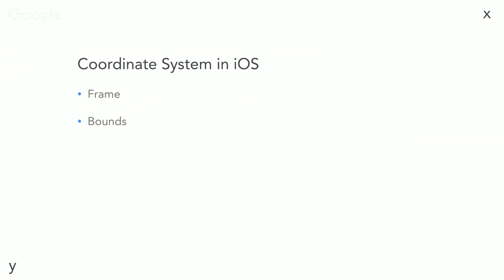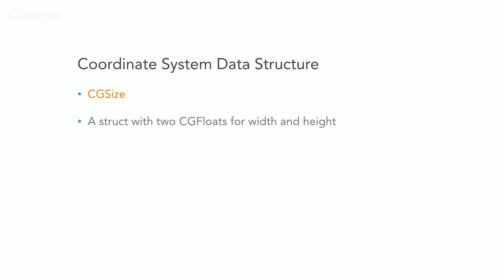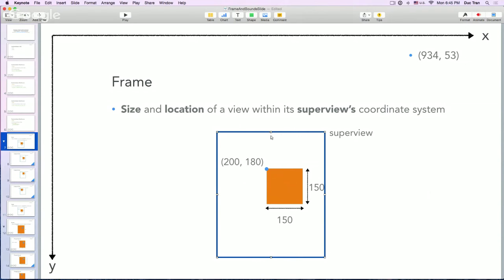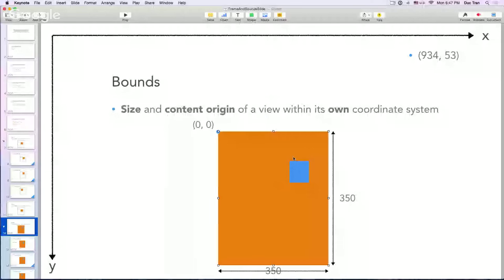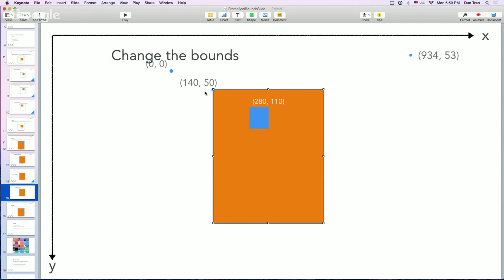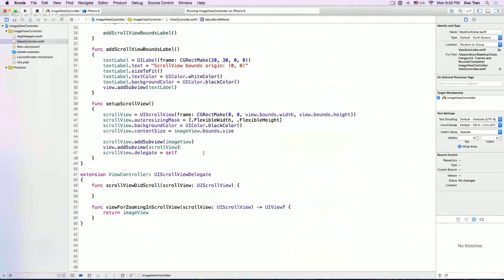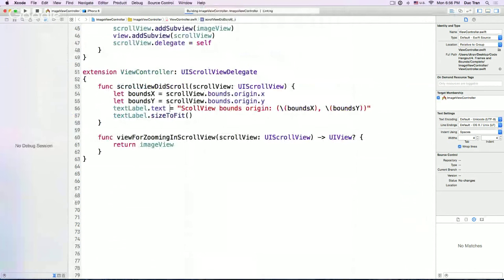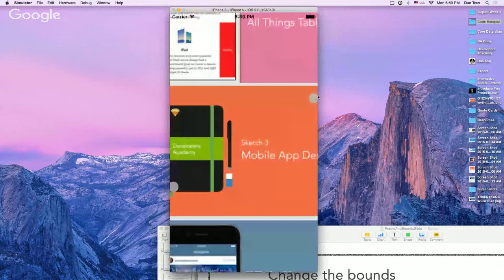Code Hangout #20 - Frame and Bounds in UIView - iOS Development Tutorial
iOS animation, custom transition, custom drawings? All of these require you to master the concepts of Frame and Bounds.